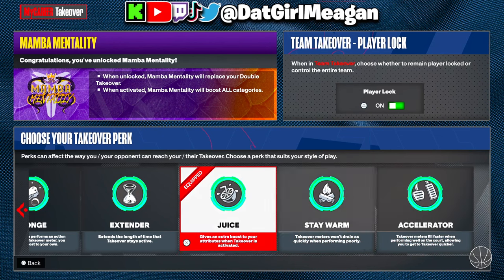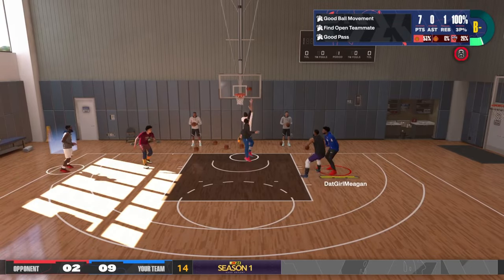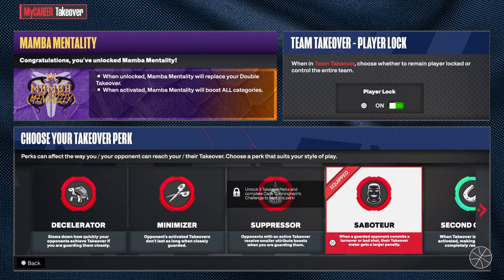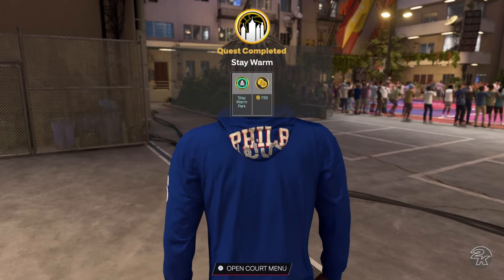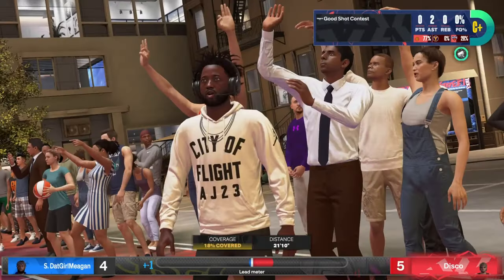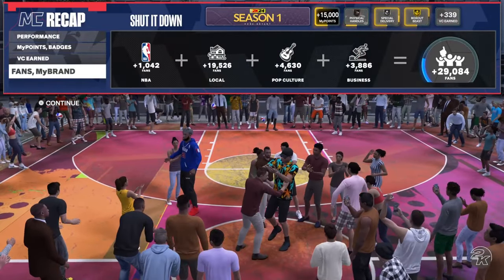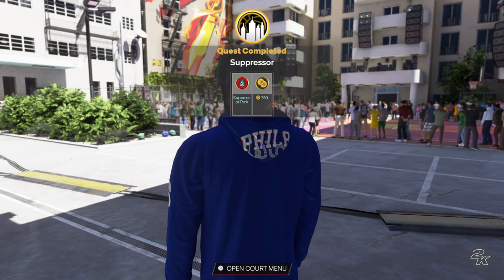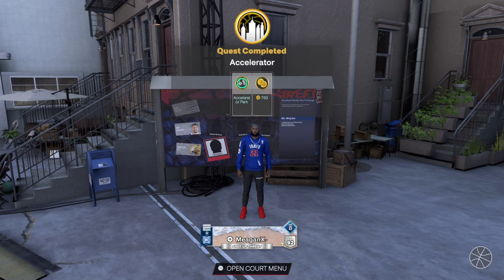UNLOCK ALL TAKEOVER PERKS IN ONE DAY! HOW TO GET MAMBA MENTALITY, JUICE PERK, & ACCELERATOR IN 2K24!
UNLOCK ALL TAKEOVER PERKS 2K24
HOW TO GET MAMBA MENTALITY 2K24
HOW TO GET JUICE PERK 2K4
HOW TO GET ACCELERATOR PERK 2K24
HOW TO GET EXTENDER PERK 2K24
HOW TO GET SPONGE PERK 2K24
HOW TO GET CHRIS BRICKLEY DRILLS 2K24
HOW TO GET SUPPRESSOR PERK 2K24
FASTEST METHOD FOR BADGES 2K24
FASTEST JUMPSHOT NBA 2K24
BEST BUILD NBA 2K24
THE POWER OF MAMBA MENTALITY 2K24
WHAT DOES MAMBA MENTALITY DO 2K24
EVERYTHING YOU NEED TO KNOW 2K24
NBA 2K24 TIPS
HOW TO SHOOT NBA 2K24
BECOME A BETTER SHOOTER IN NBA 2K24
HOW TO STOP LOSING BADGE PROGRESSION NBA 2K24
BEST SHOOTING CENTER BUILD 2K24
BEST INSIDE CENTER BUILD 2K24
SHEP OWENS QUEST NBA 2K24
HOW TO UNLOCK SABOTEUR 2K24
6'10 SPOT UP THREAT CENTER BUILD 2K24
BEST POST SCORER BUILD 2K24

- Add me on Ps5 - MeaganX-